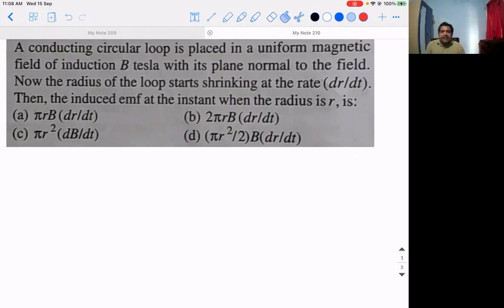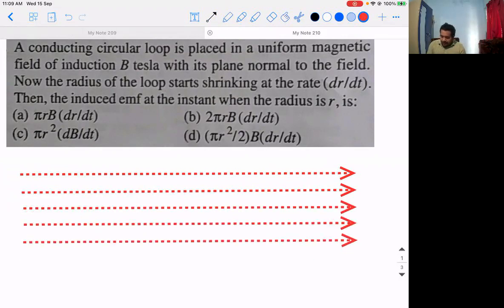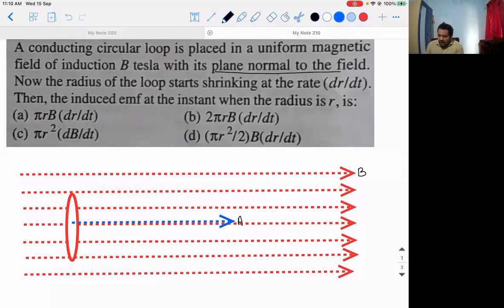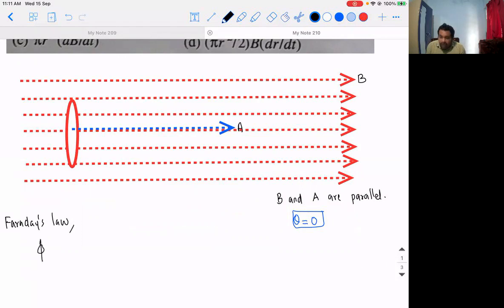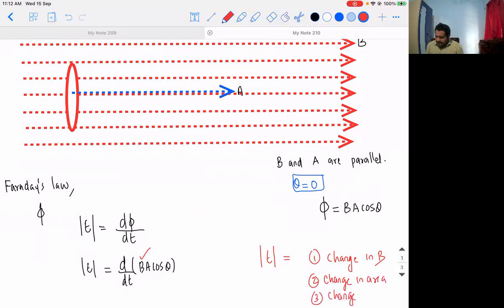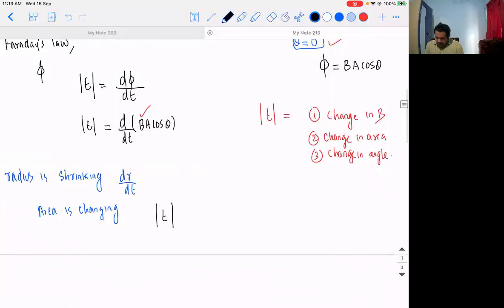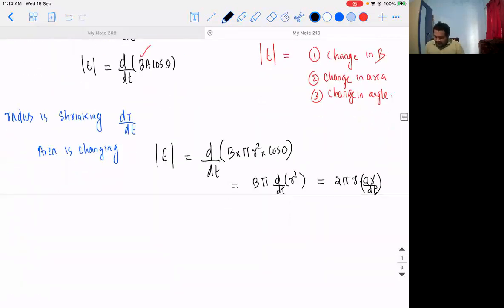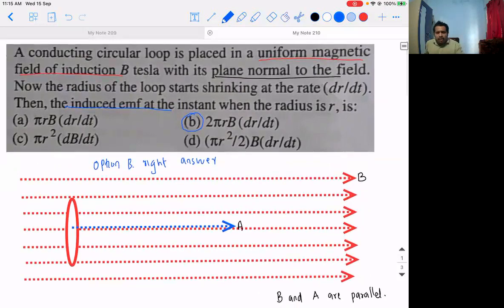CBSE12 electromagneticinduction objectivequestion Term1 doubtclearance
A conducting circular loop is placed in a uniform magnetic field of induction B tesla with its plane normal to the field. Now the radius of the loop starts shrinking at the rate of dr/dt . Then the induced emf at the instant when the radius is r?